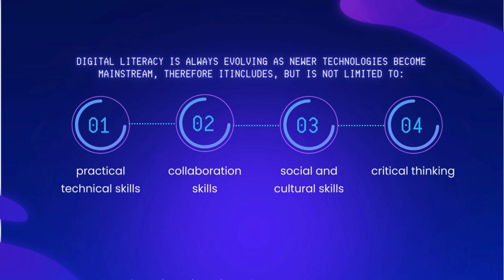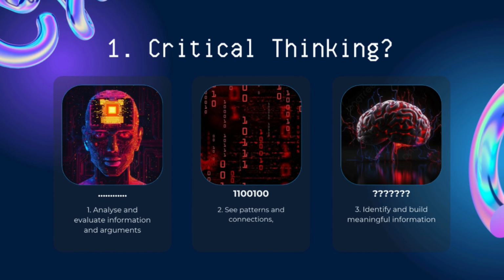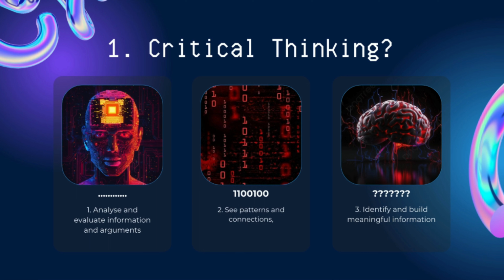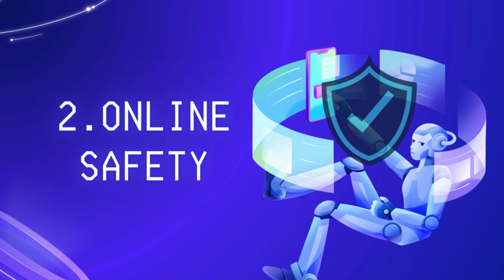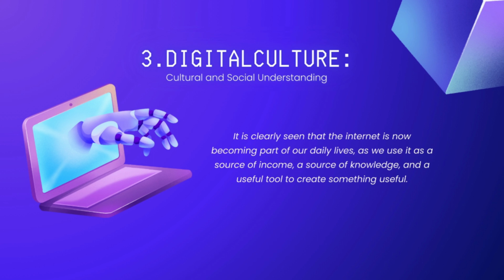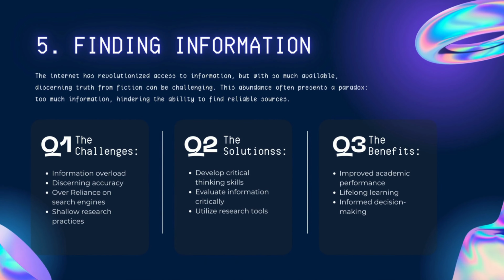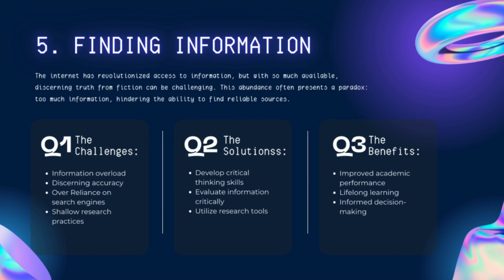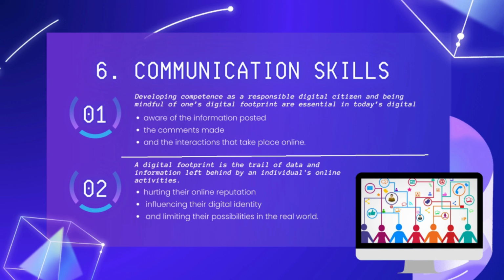Key Concepts in Digital Literacy (GROUP-II BSRT 1B)